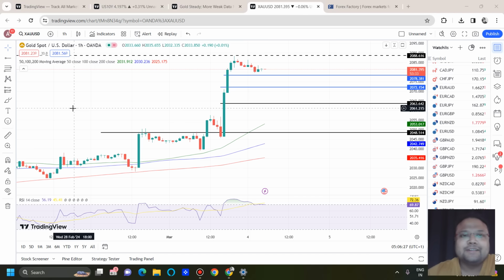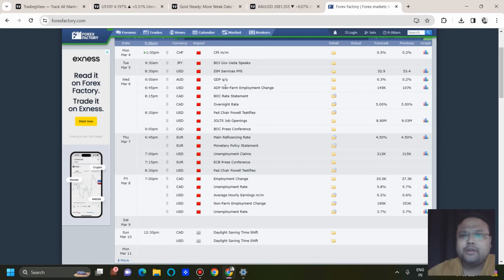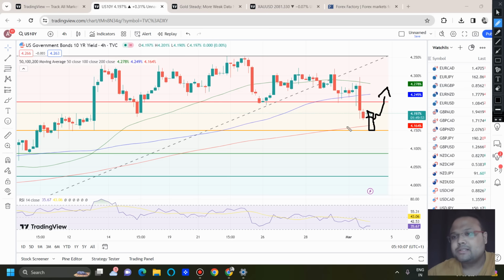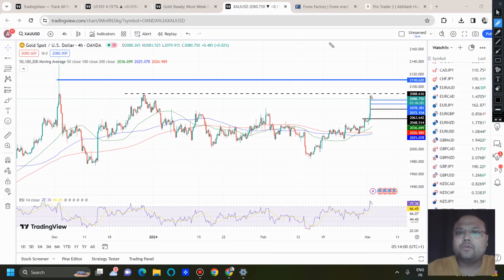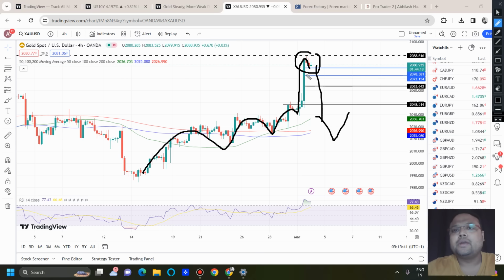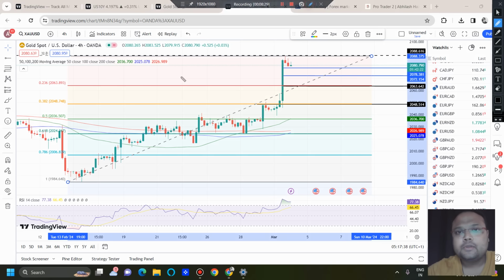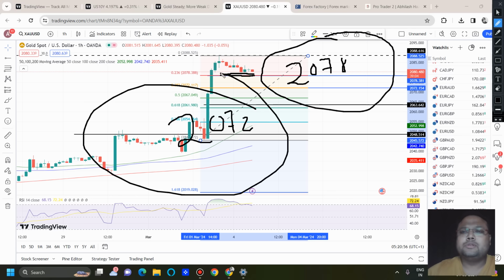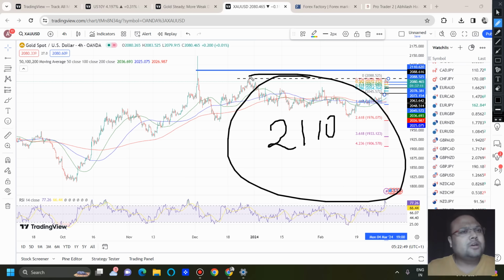GOLD TRADING STRATEGY TODAY 4-5 MAR | XAUUSD ANALYSIS TODAY 4-5 MAR | XAUUSD FORECAST TODAY 4-5 MAR